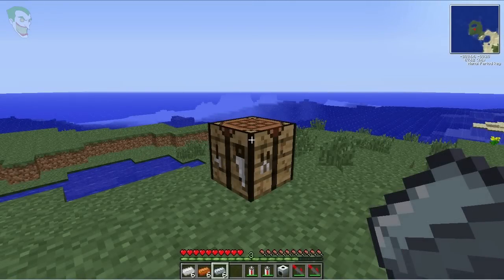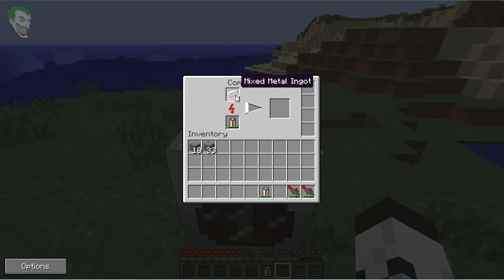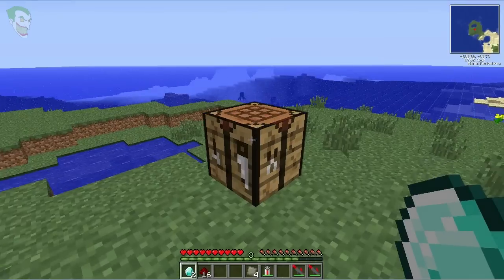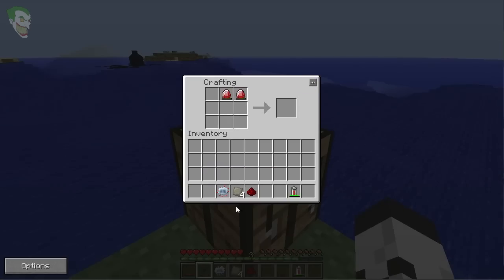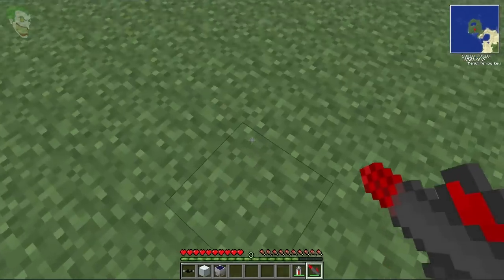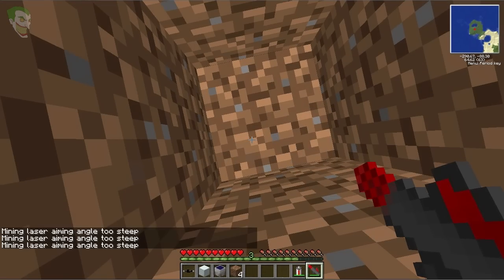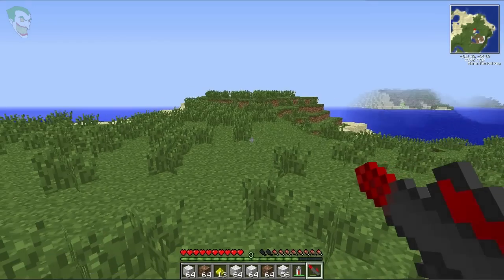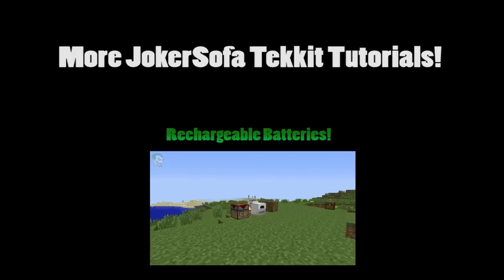Tekkit - How To Make And Use a Mining Laser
You will learn how to make and use a Mining Laser.
How To Use its firing modes

Materials To Make Items
Mining Laser - 6x Bronze, 3x Copper, 2x Diamond, 2x Glowstone Dust, 2x Lapis Lazuli, 23x Redstone, 7x Tefined Iron, 6x Tin
Mixed Metal Ingot - 3x Refined Iron, 3x Bronze, 3x Tin
Advanced Circuit - 2x Lapis Lazuli, 2x Glowstone Dust, 4x Redstone, 1x Electric Circuit
Electric Circuit - 6x Insulated Copper Cable, 2x Redstone, 1x Refined Iron
Compressor - 6x Stone, 1x Machine Block, 1x Electronic Circuit